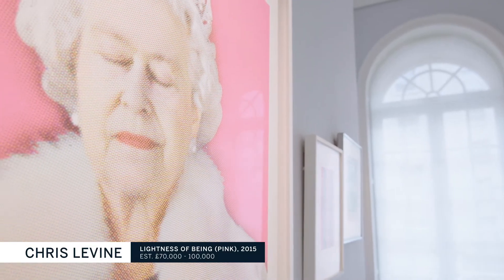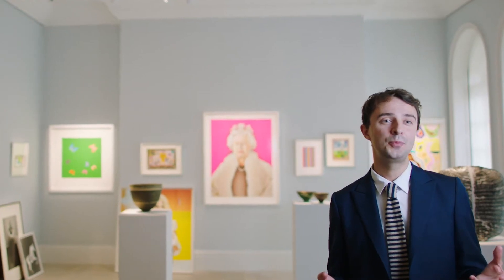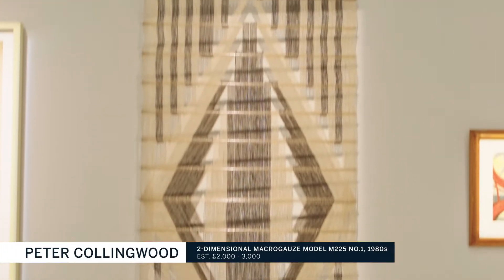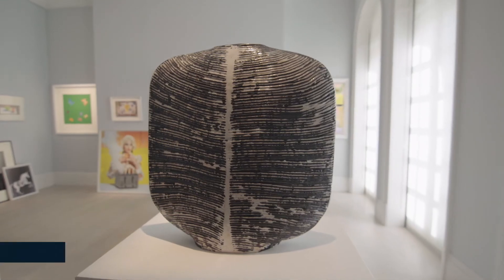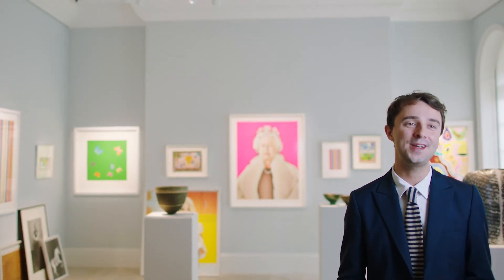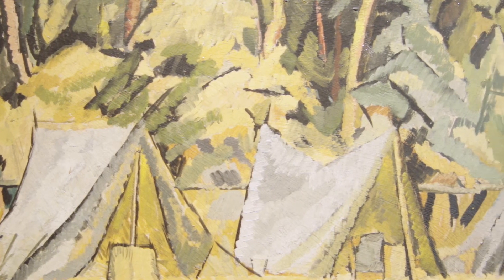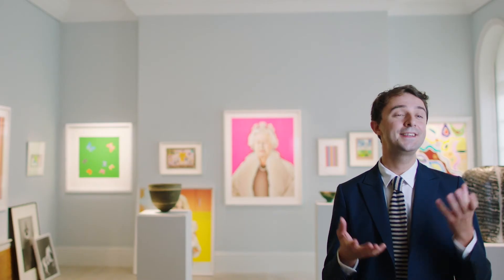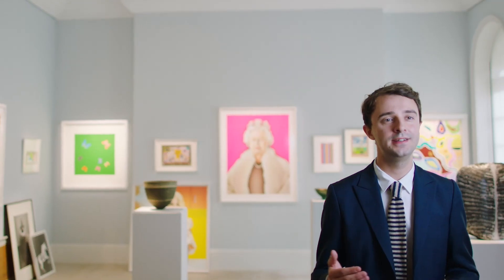Made in Britain: A Century of Celebrated Artists and Makers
Showcasing the very best in Modern British Art from paintings, prints and photography to studio ceramics and design, Made in Britain (18 September | London) offer collectors the perfect opportunity to acquire works by some of the century’s most celebrated and sought-after artists and makers. Highlights include David Hockney, Terry O’Neill, Dame Lucie Rie, Grayson Perry and Chris Levine.